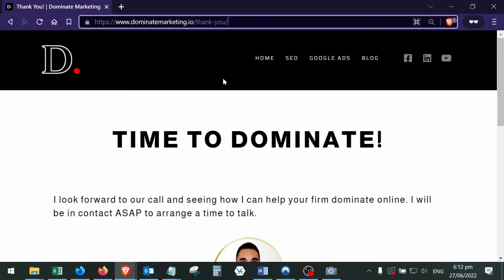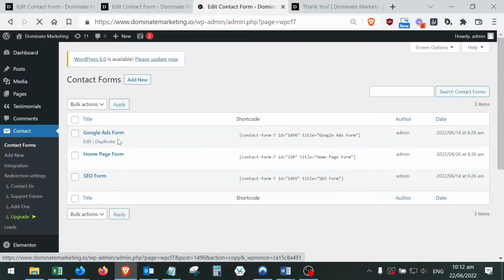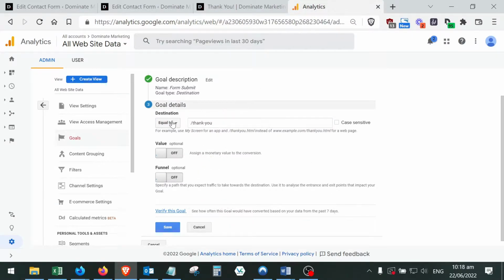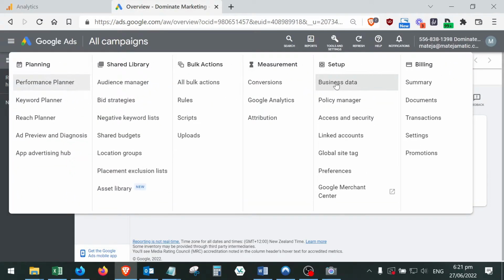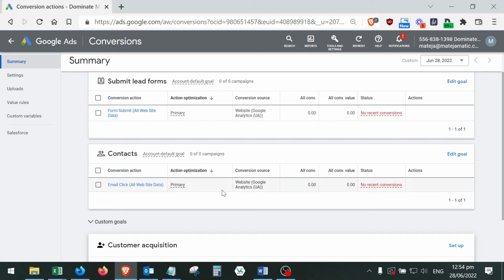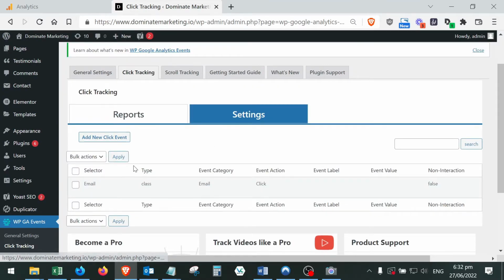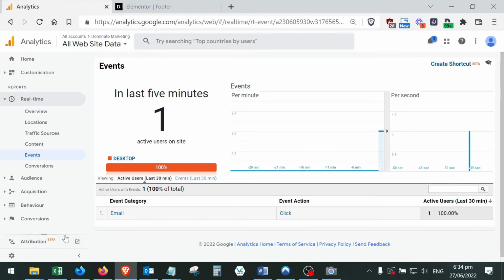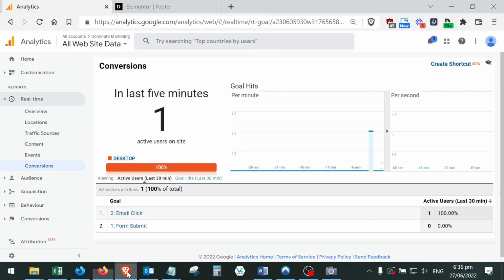How to Set Up Conversions in Google Analytics & Ads With Wordpress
In this video I show you step by step how to set up conversions in Google Analytics on your Wordpress website and how to import those into Google Ads so that you can set your campaigns to optimise for conversions.